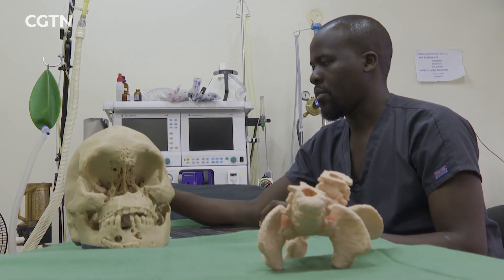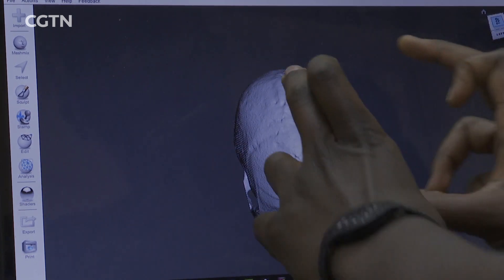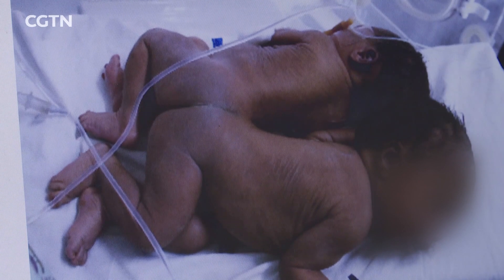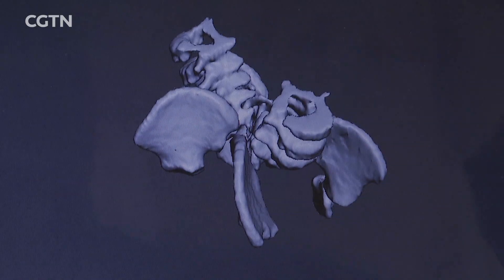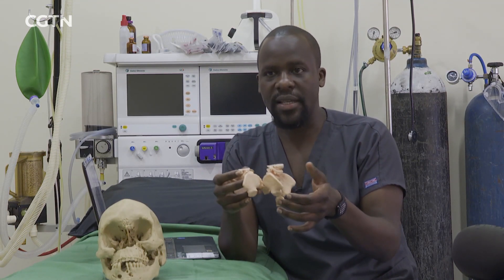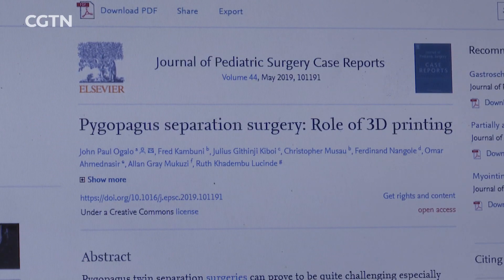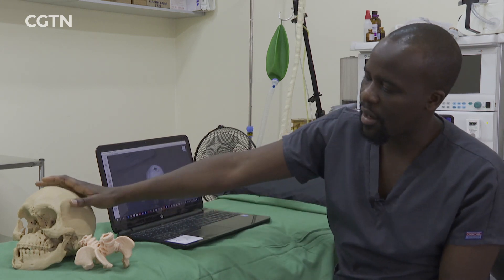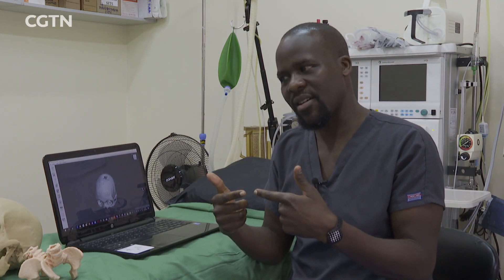Kenyan doctors turn to 3D printing to improve healthcare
3D printing is one of greatest innovations on the technological age. This has helped to bridge the manufacturing gap in the engineering, architecture, health and education sectors. In Kenya a group of doctors who championed the inclusion of 3D cast in the successful operation conjoined twins,  are advancing the 3D printing in medicine to improve access to quality healthcare especially for those with unique medical conditions.